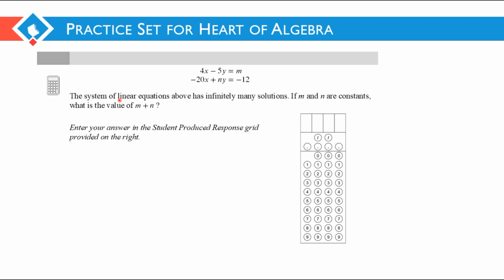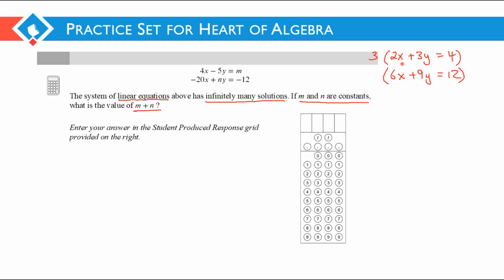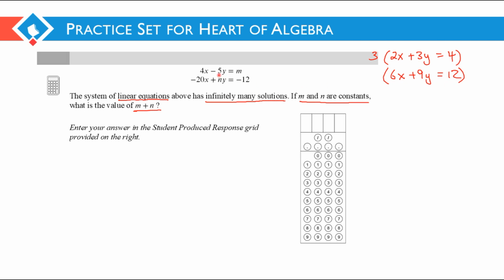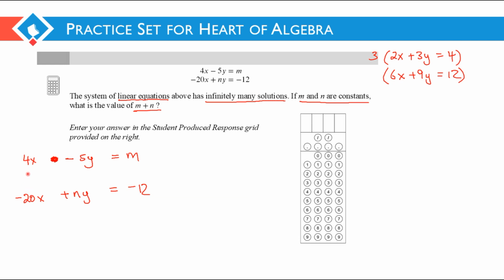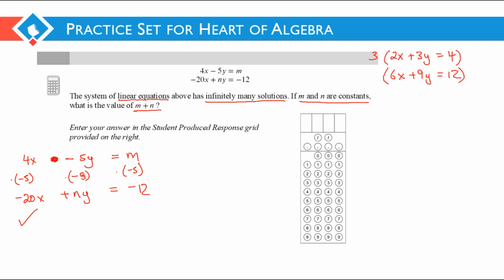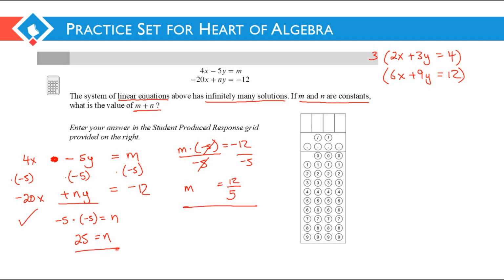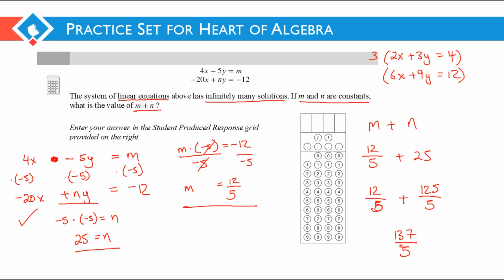Practice Set - Heart of Algebra - #12